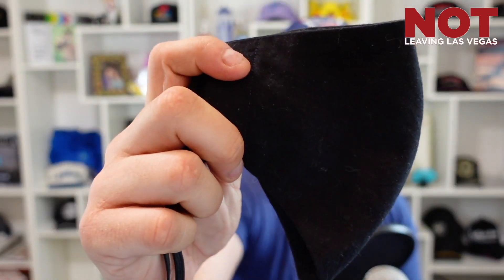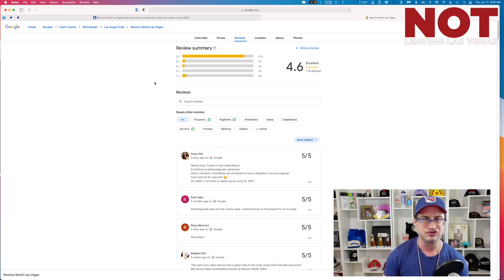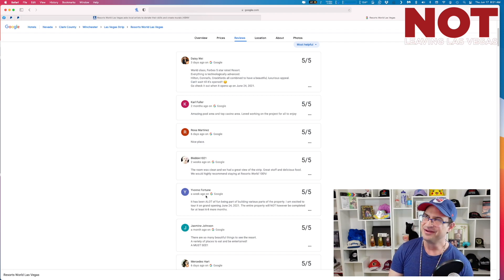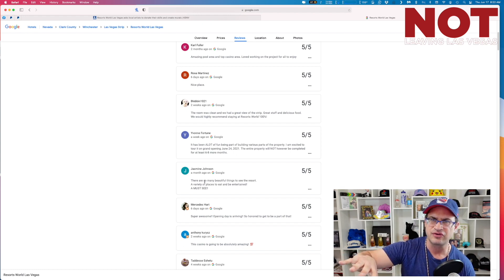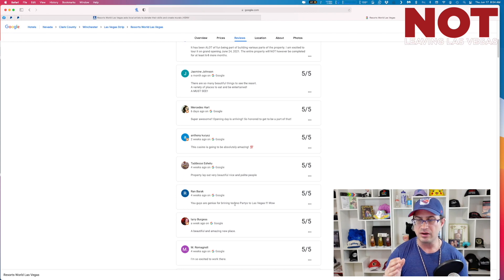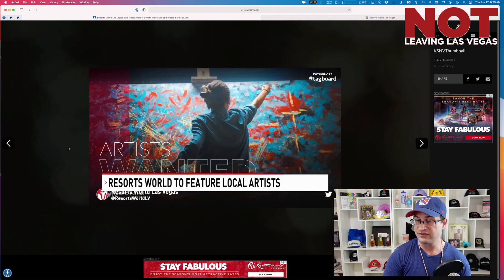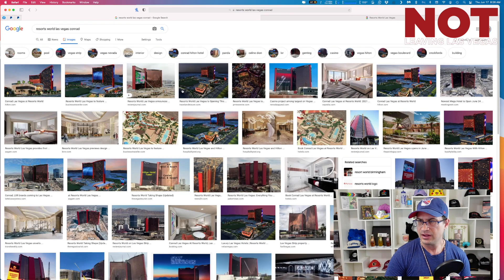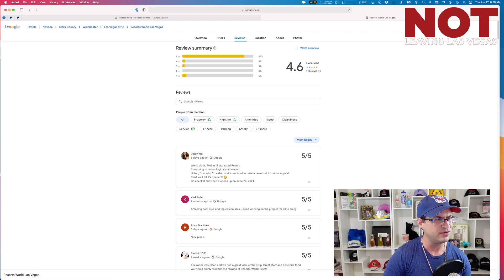Caught CHEATING? Resorts World Las Vegas Reviews Look Fake… Here’s Why.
The Resorts World Las Vegas Grand Opening is in a few weeks, but the property already is apparently a hit. How can a yet to be opened resort already have nearly perfect five star reviews?

Help fund more quality content?

That is very nice of you
Steven Campbell
7835 south rainbow Blvd #4-194
Las Vegas NV
89139

(this link pays the channel money if you order merchandise)